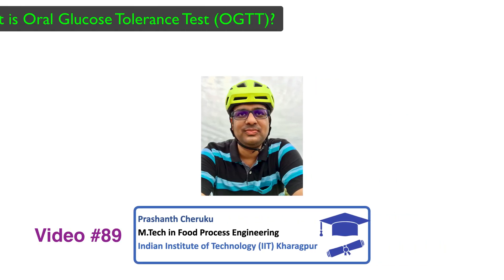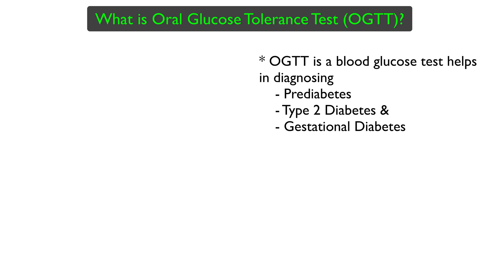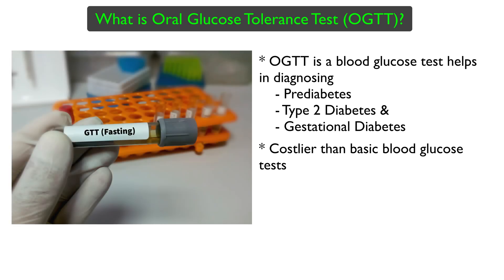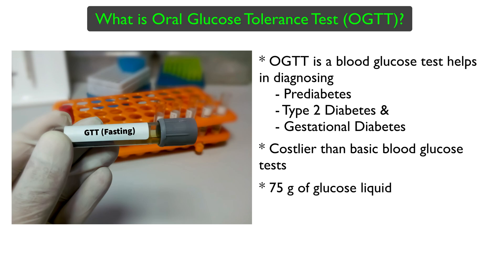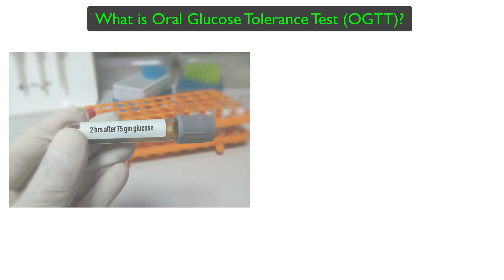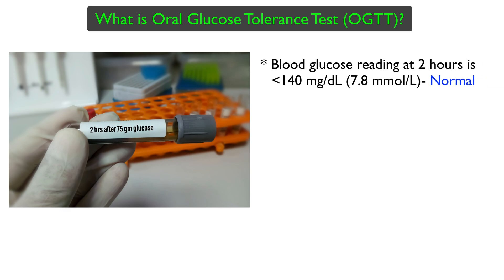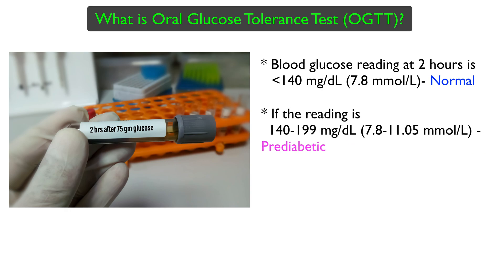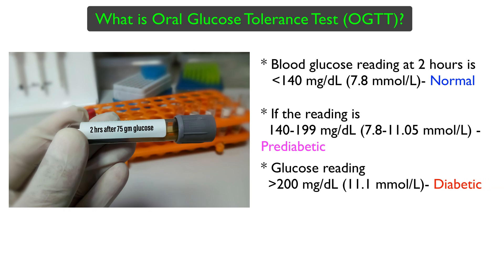What is Oral Glucose Tolerance Test (OGTT)?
The Oral Glucose Tolerance Test is a blood glucose test that helps doctors in diagnosing prediabetes, type 2 diabetes and gestational diabetes.
This test is generally costlier than the basic fasting blood glucose or post meal blood glucose test.
The person who is going to undergo this test should be fasting for at least 8 hours before the first blood glucose reading is taken.
After that a sweet liquid is given to the person. Typically 75 grams of glucose is mixed with water and needs to be consumed by the person undergoing the test. From then onwards generally blood glucose reading is taken after two hours.
Images taken from vecteezy pro license.
This video script is written and presented by Mr. Prashanth Cheruku, a qualified Food Engineer with an M.Tech degree from IIT Kharagpur. He has more than 10 years of experience in the field of food science and nutrition.